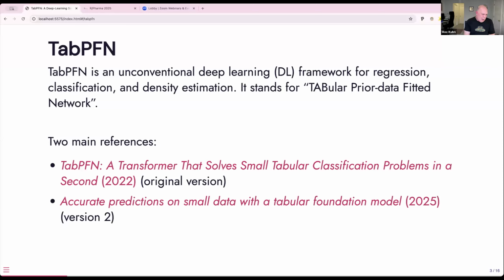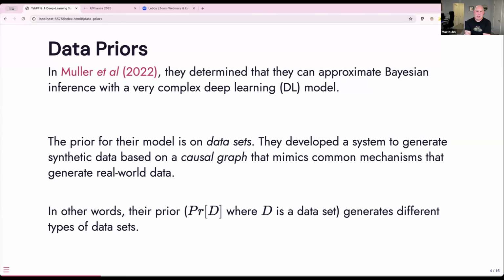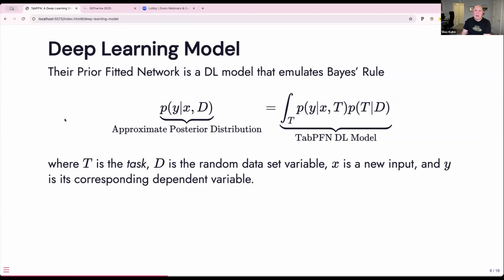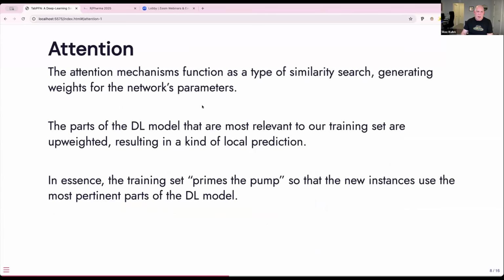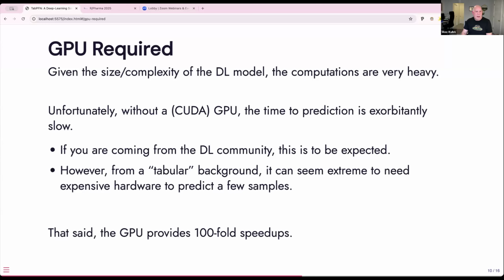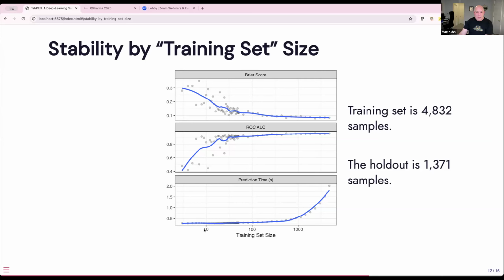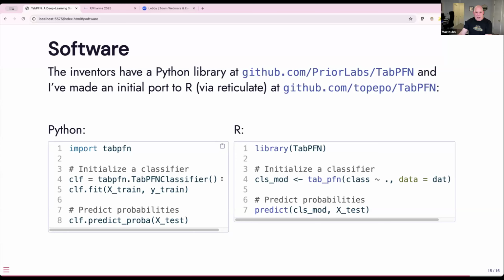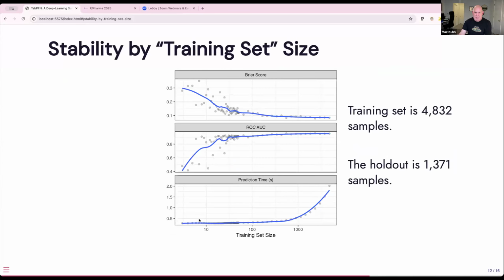Max Kuhn - TabPFN: A Deep-Learning Solution for Tabular Data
TabPFN: A Deep-Learning Solution for Tabular Data (Max Kuhn)

Abstract: There have been numerous proposals for deep neural networks for tabular data, such as rectangular data sets (e.g., data frames). To date, none have really worked well and take far too long to train. TabPFN is a model that emulates a Bayesian approach and trains a deep learning model on a prior of simulated tabular datasets. Version 2 was released this year and offers several significant advantages, but also has one notable disadvantage. I'll introduce this model and show an example.

Presented at the 2025 R/Pharma Conference Europe/US Track.